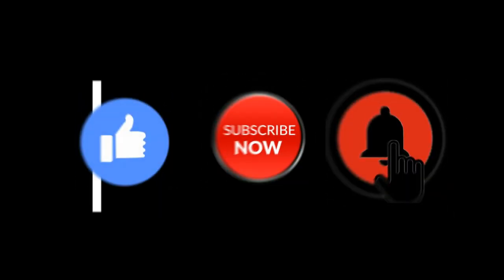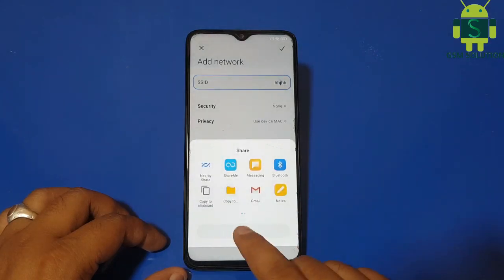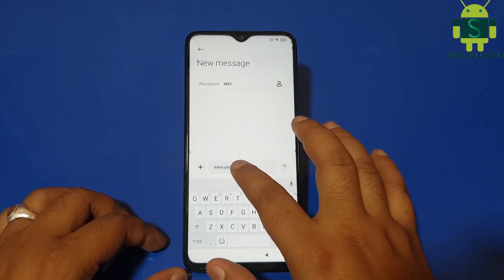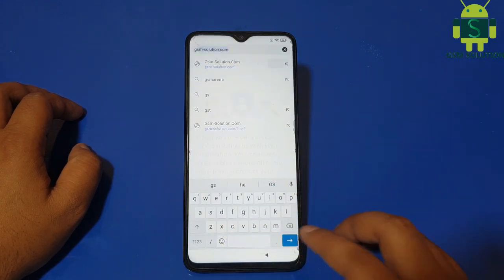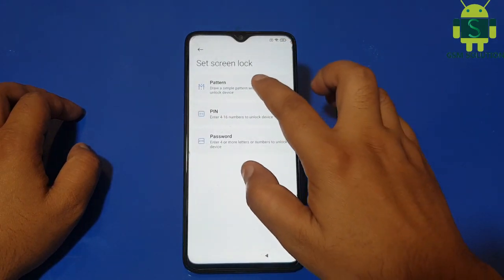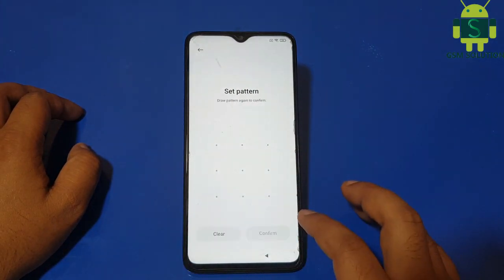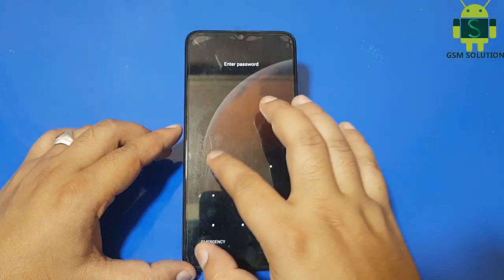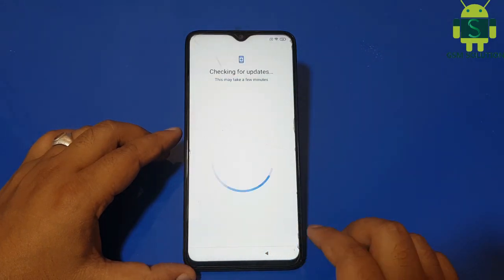Redmi Note 8 Pro MIUI 12 GoogleAccount-FRP Bypass|2021 Latest Security.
Factory Reset Protection (FRP) also known as Activation lock is a security"Redmi Note 8 Pro MIUI 12 GoogleAccount-FRP Bypass-2021 Latest Security." feature to protect your Android device from unauthorized access.Lately, a number of Android users Redmi were having issues with frp lock bypass."Redmi Note 8 Pro MIUI 12 GoogleAccount-FRP Bypass-2021 Latest Security" And the number is increasing day by day, every now I see users posting on Android forums how to bypass frp, how to bypass gmail account verification or Redmi account bypass using modded apk files.I have written an ultimate guide to bypass FRP no matter what "Redmi Note 8 Pro MIUI 12 GoogleAccount-FRP Bypass-2021 Latest Security."version of Android your device is running.